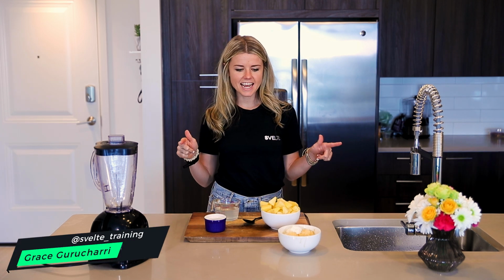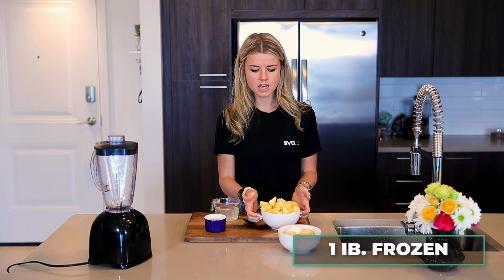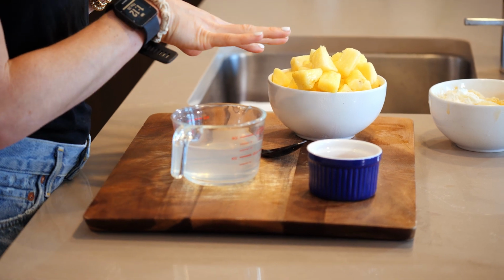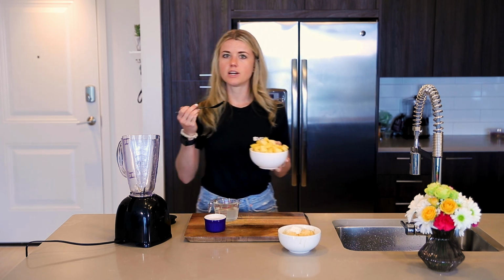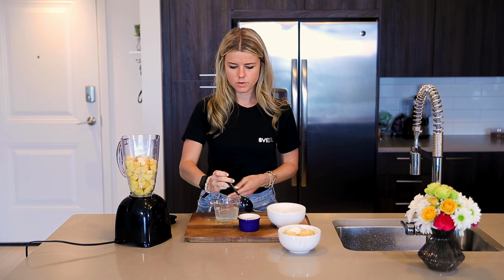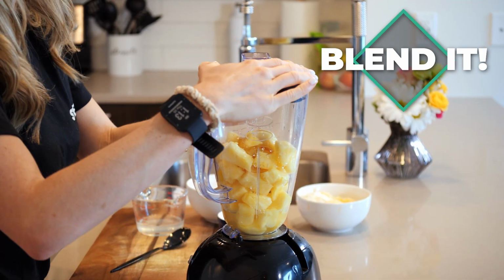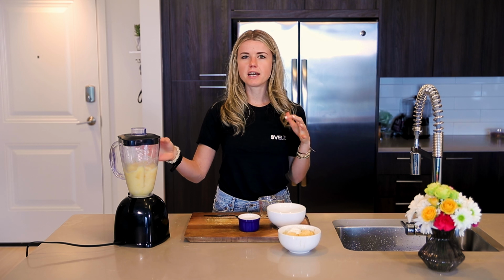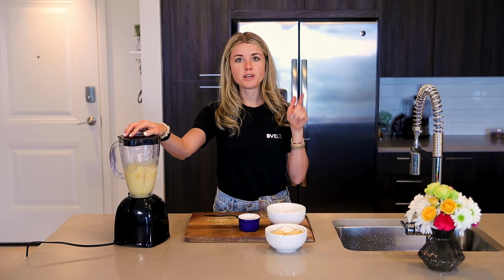Pineapple Sorbet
Here’s another delicious recipe for you to try! 😋⁠⁣
👉 Quick & Refreshing Pineapple Sorbet
➡️ This is a great recipe for the warmer months. There’s nothing better than a cool treat on a hot day. Oftentimes, frozen delights are filled with artificial colors and sweeteners, but not this time. This frozen delight is delicious, flavorful, and healthy. 😋⁠⁣
⭐️ A tasty treat that will keep your tastebuds and waistline happy.⠀⁣⠀⁠⁣
⁠⏺️ Ingredients⁠⁣
1 Pound Frozen Pineapple Cubes

1 Cup Water + Splash of Lime Juice
2-3 Tbsp Honey
⁠⏺️ Instructions⁠⁣
1️⃣ Place all ingredients in blender

2️⃣ Blend until ingredients all come together
3️⃣ Enjoy as-is or freeze for a firmer consistency!